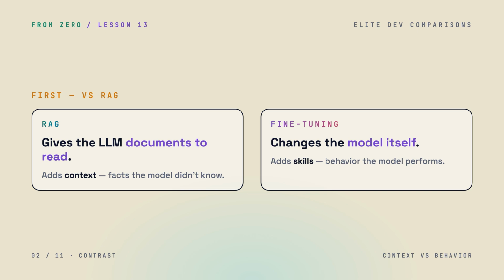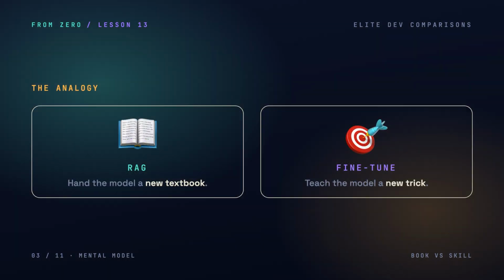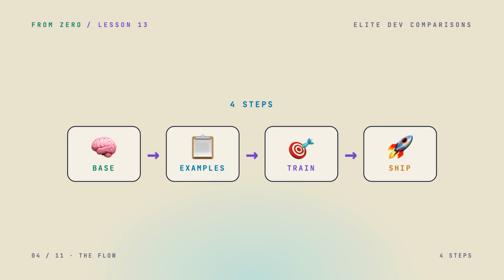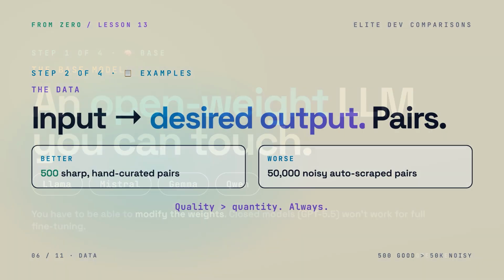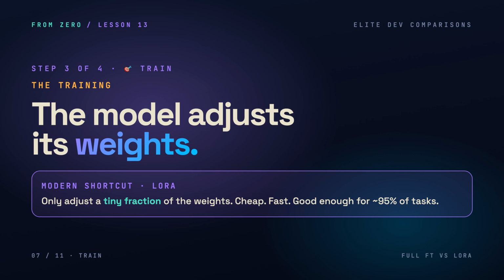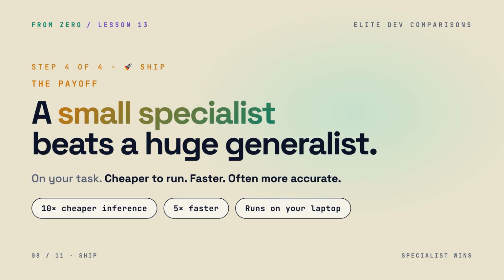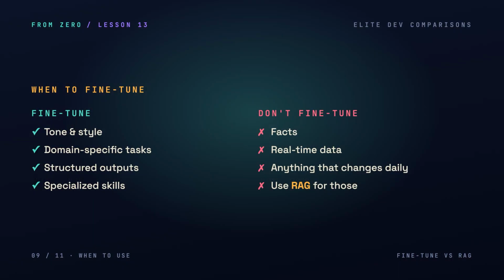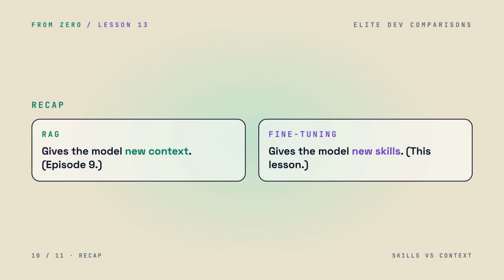What is fine-tuning? Explained from scratch in 2 minutes — Base, Examples, Train, Ship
What is fine-tuning? In 2 minutes — what it is, when to use it instead of RAG, and why it just got cheap.

In Episode 9 (What is RAG?) we said 'use fine-tuning for skills, not facts.' This episode shows you how.

The difference, in one line: RAG hands the model a new textbook. Fine-tuning teaches the model a new trick.

The 4-step flow:
1. 🧠 Base — start with an open-weight LLM you can touch (Llama, Mistral, Gemma, Qwen)
2. 📋 Examples — pairs of (input, desired output). 500 sharp pairs beats 50,000 noisy ones.
3. 🎯 Train — the model adjusts its weights. Modern shortcut: LoRA only adjusts a tiny fraction — cheap, fast, good enough for ~95% of tasks.
4. 🚀 Ship — a small specialist that beats a huge generalist on your task. ~10× cheaper inference, ~5× faster, often runs on a laptop.

When to fine-tune: tone, style, domain-specific tasks, structured outputs, specialized skills.
When not: facts, real-time data, anything that changes daily — use RAG for those.

From Zero — one tech basic, explained from scratch, every week.